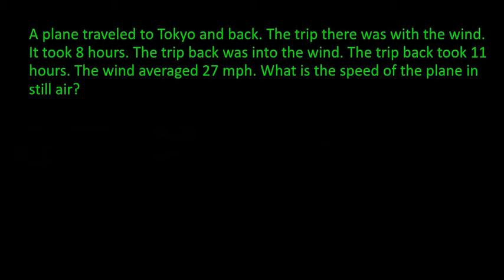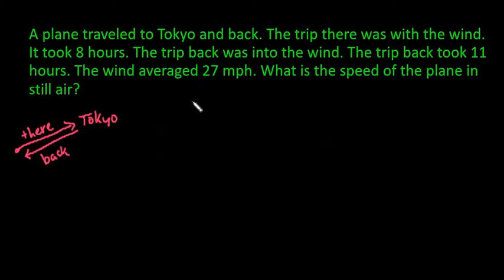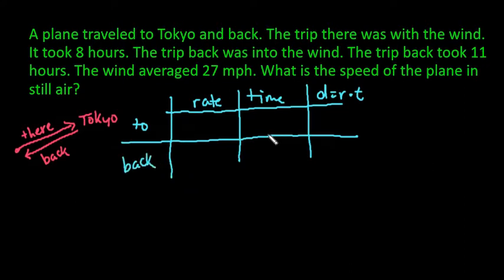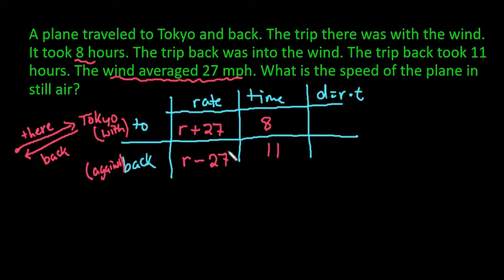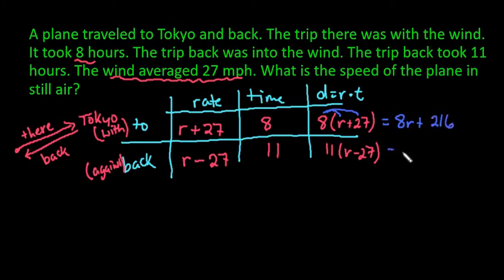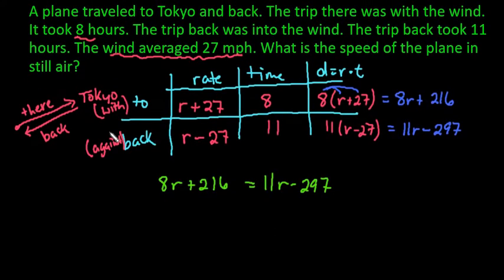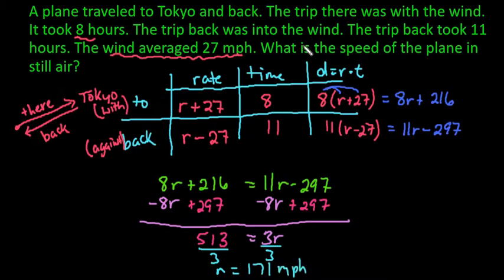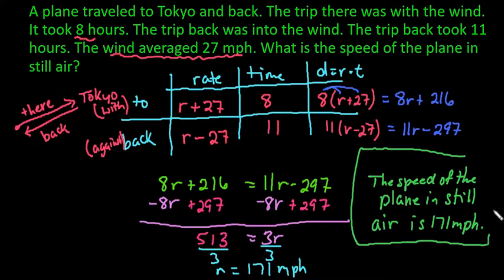Find the Speed of a Plane Flying with and against the Wind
Learn how to find the speed of a plane when the wind speeds are known.